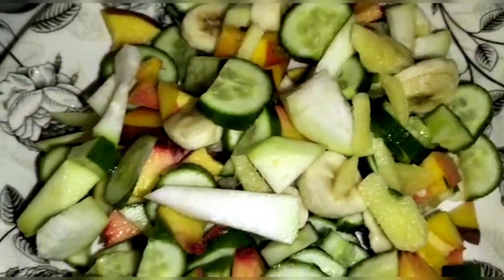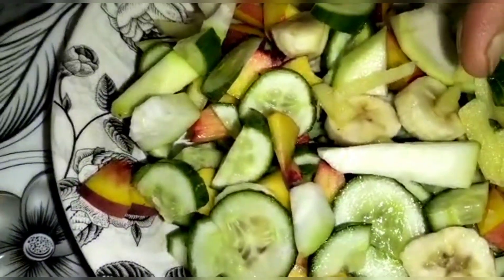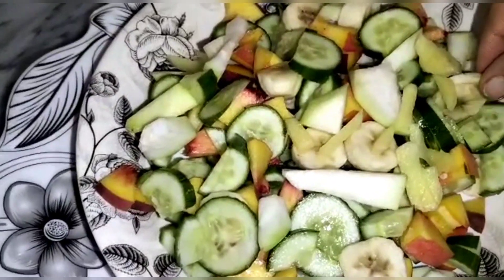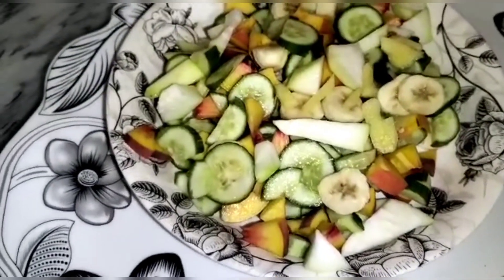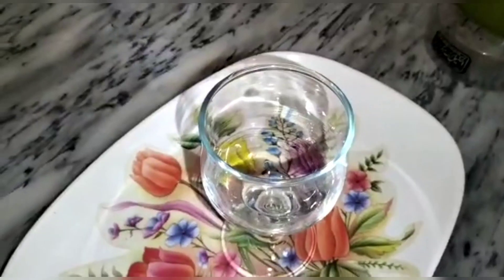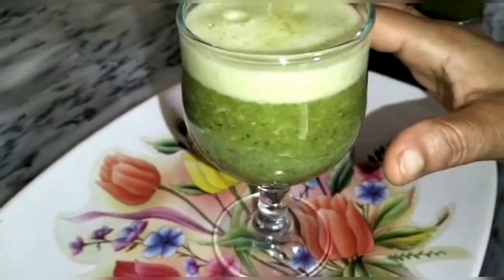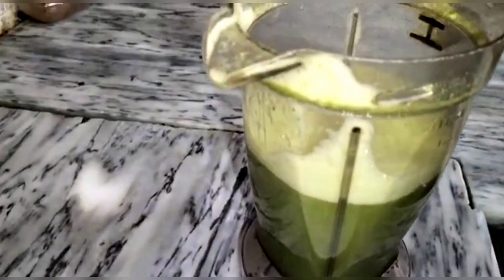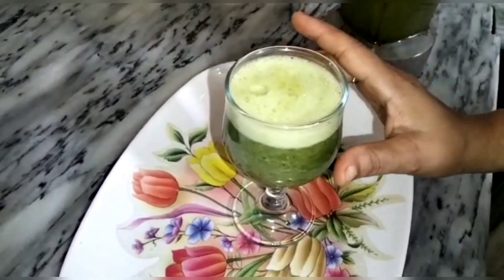How to make a collagen booster || Healthy recipe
In this video you will see the recipie of collagen booster

Studies have shown that daily collagen supplements can help make your bones denser, slowing the aging process that makes them brittle and helping your body to produce new bone. Oral collagen supplements have been shown to improve skin hydration and elasticity for older people. They might also help to lessen wrinkles.